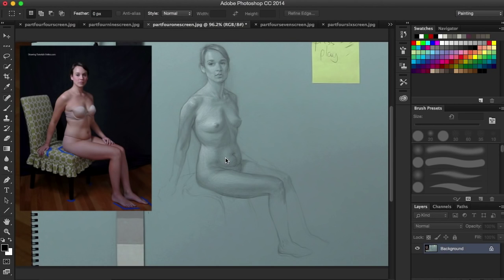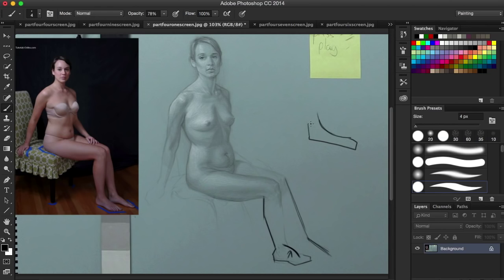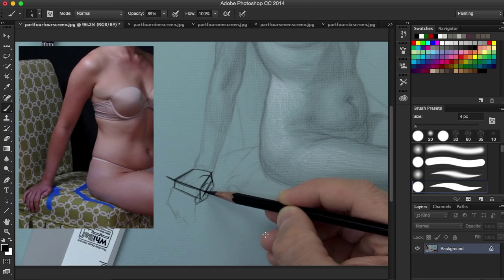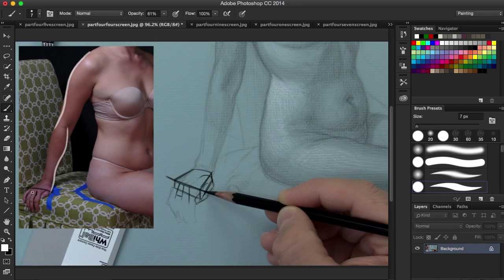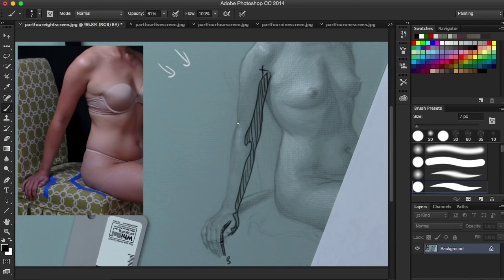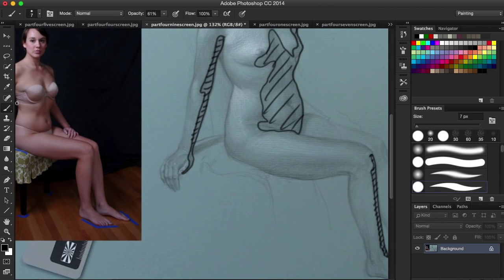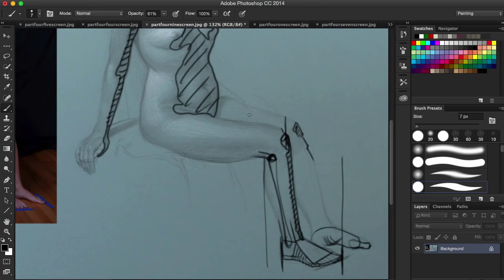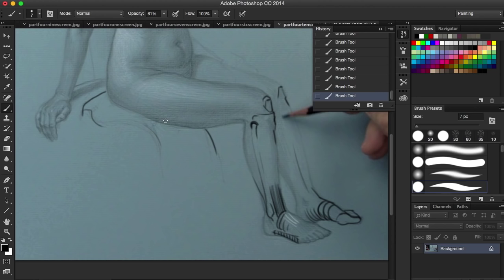Long Pose Figure Drawing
Just wanted to share a tutorial from our latest course. In this screencast tutorial we work on top of our traditional life drawing in photoshop. We posted the photo just as a reference. This was an eight hour life drawing.